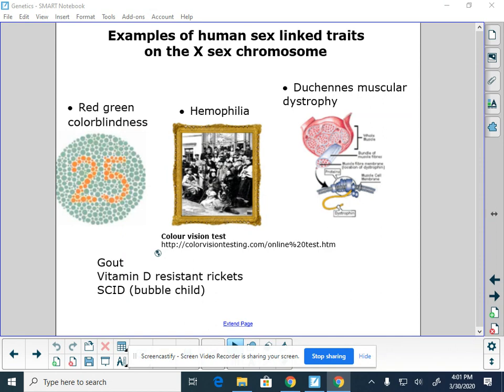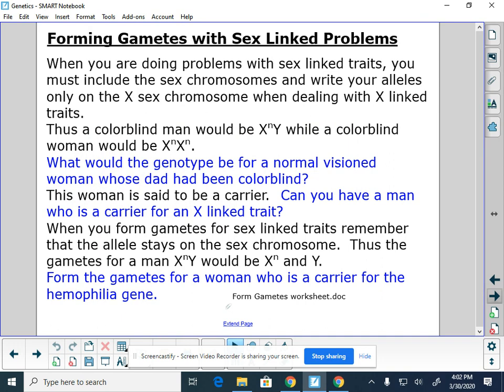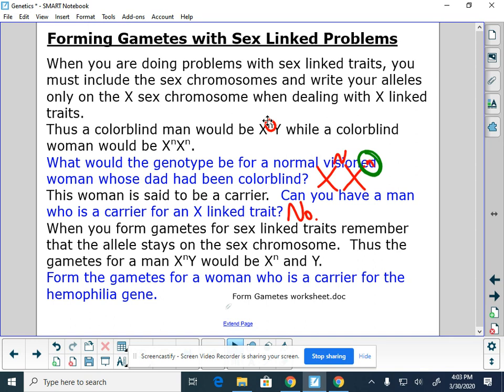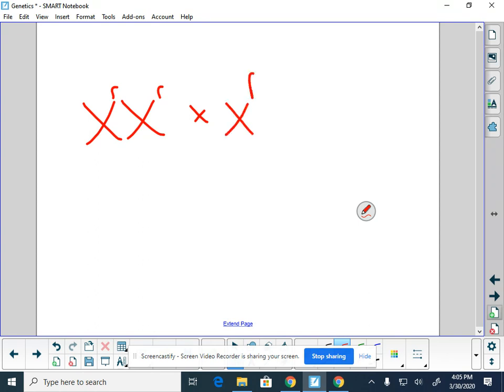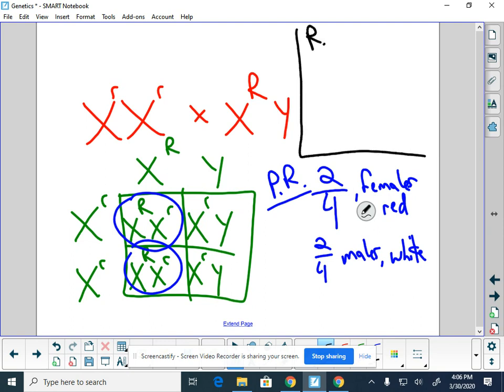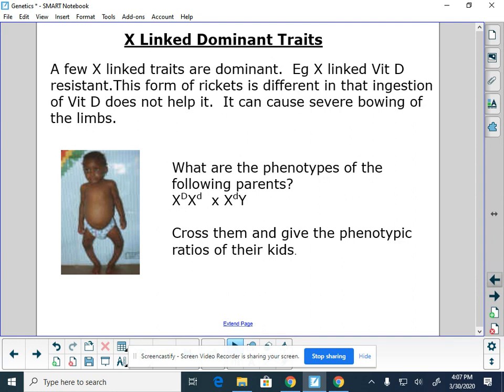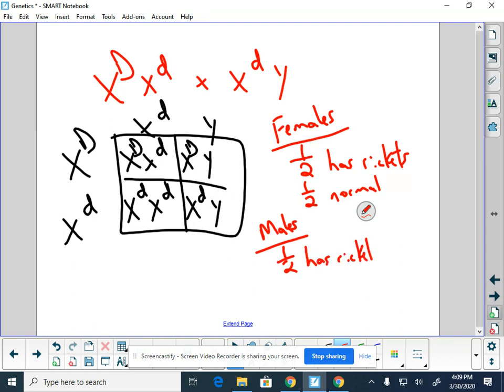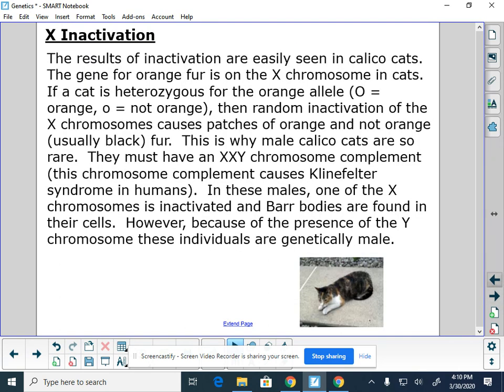MacKay AP Bio Sex linked traits